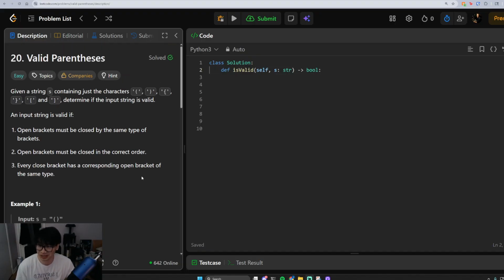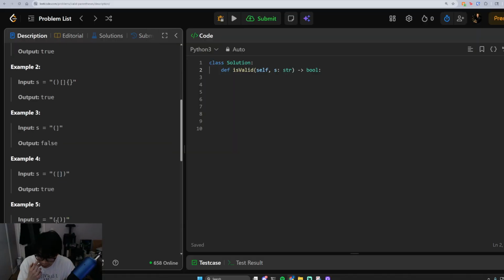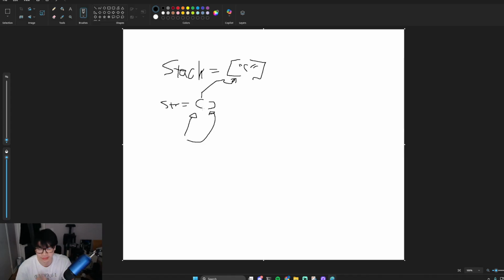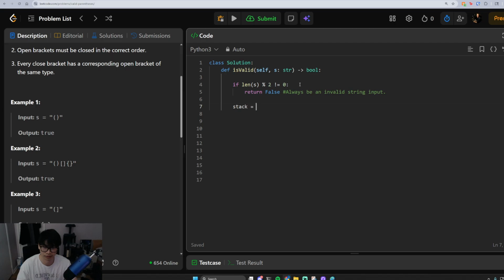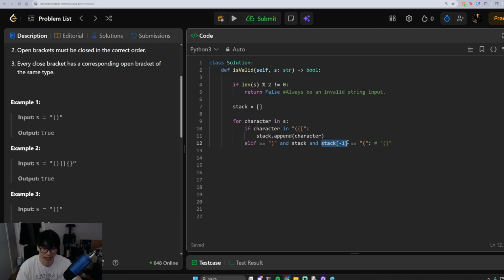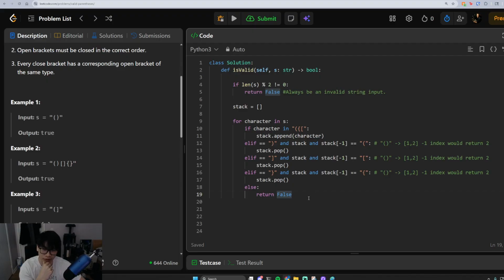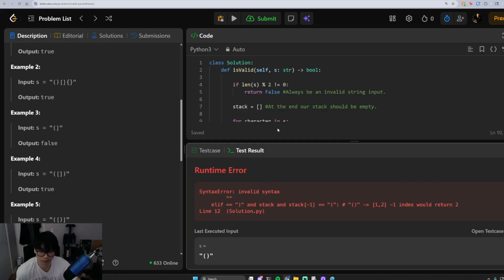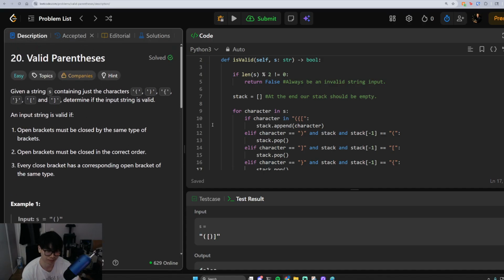How2LeetCode Ep 4: LeetCode 20.Valid Parentheses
Quick Problem going over base cases and stack data structure.